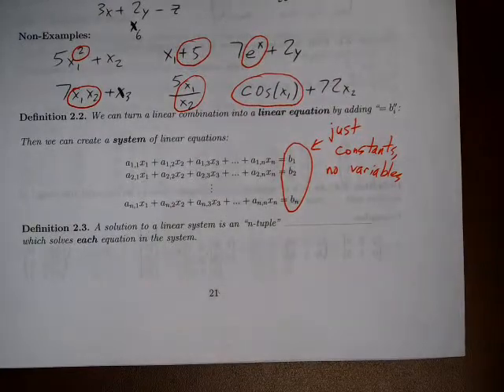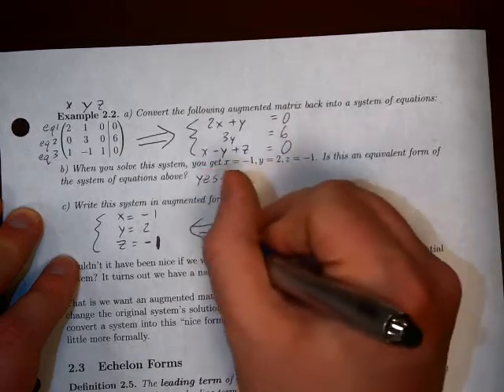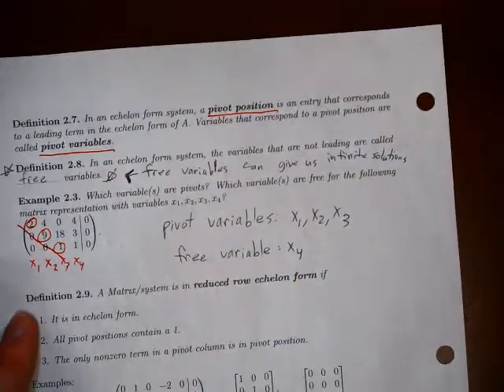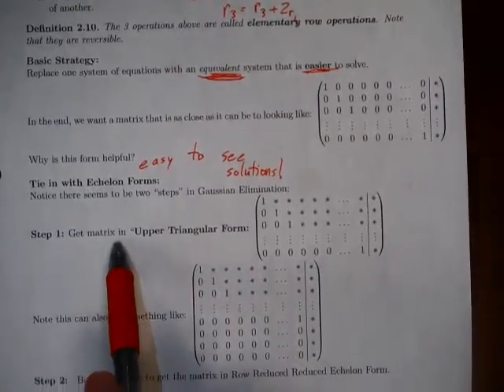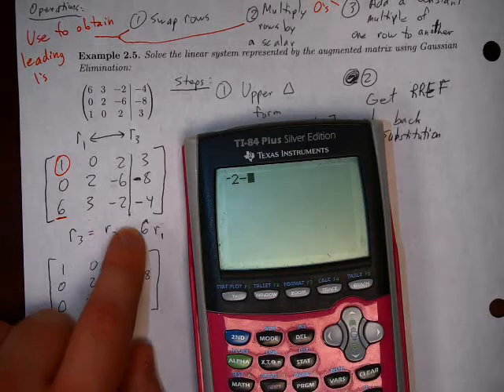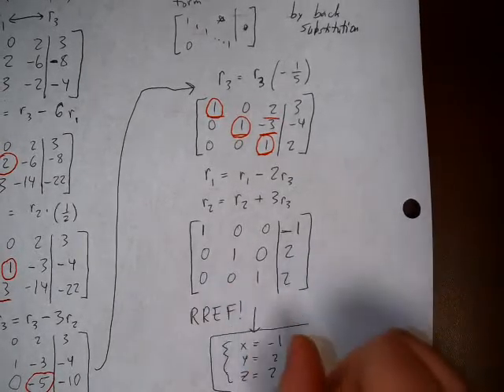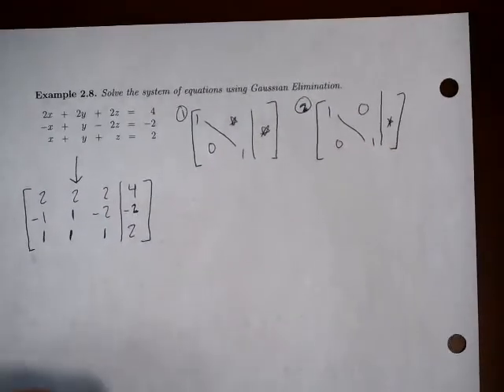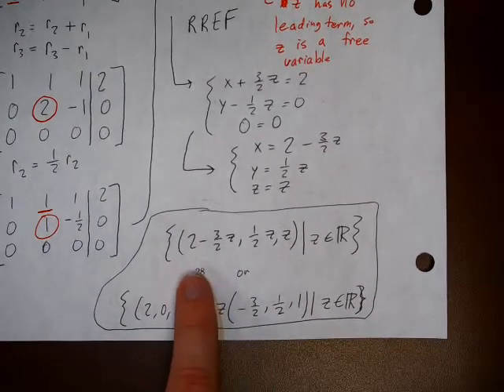Linear Systems, Matrix Notation, and Gaussian Elimination